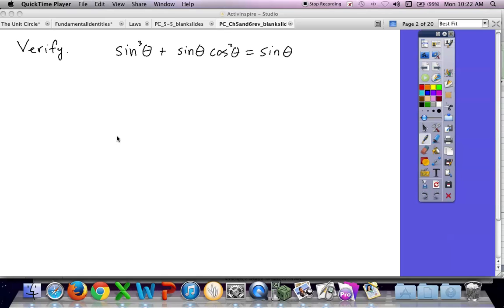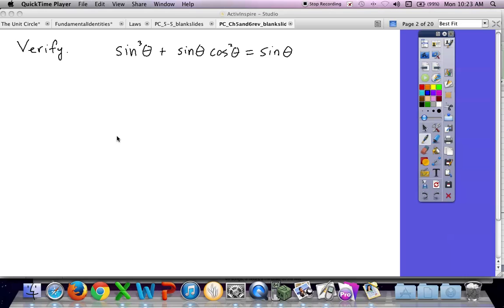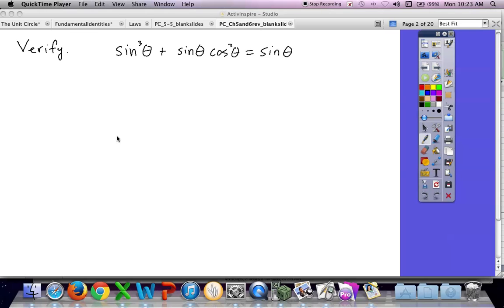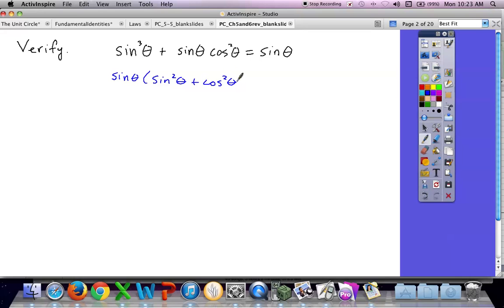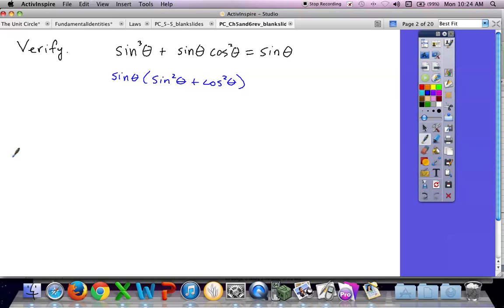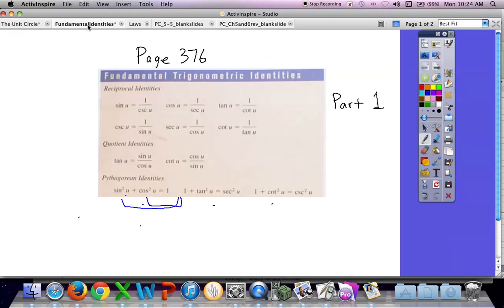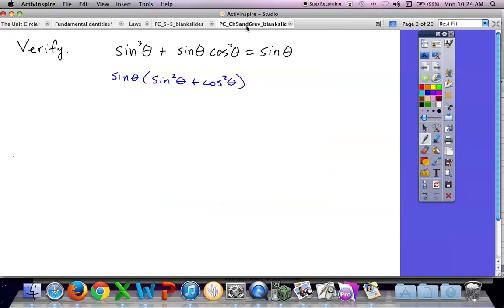PC Ch5and6rev 1